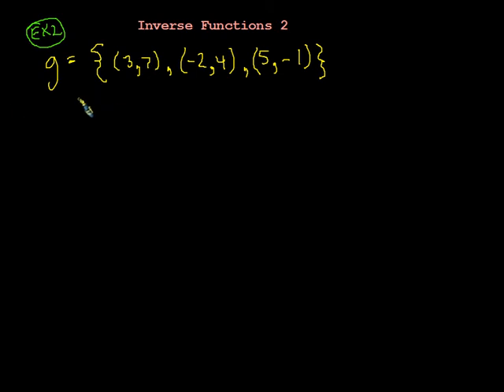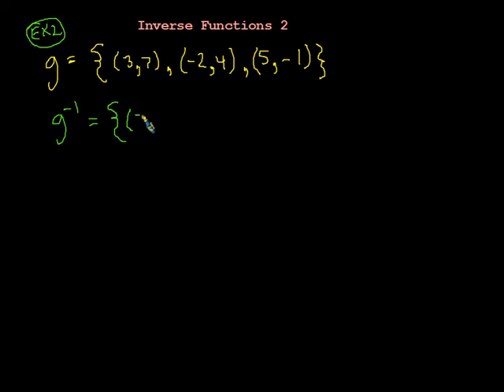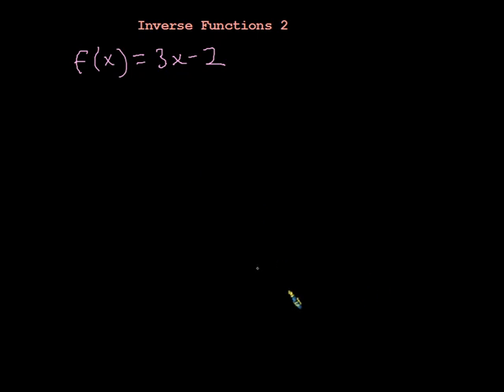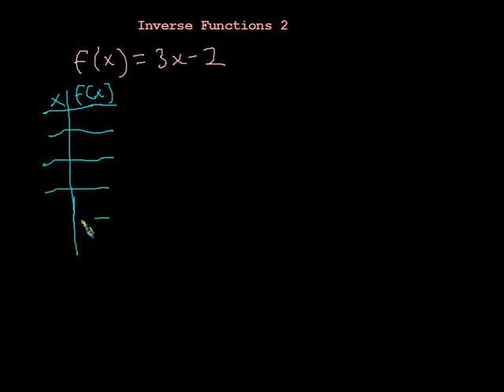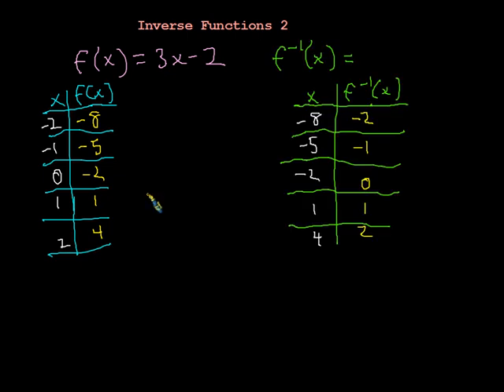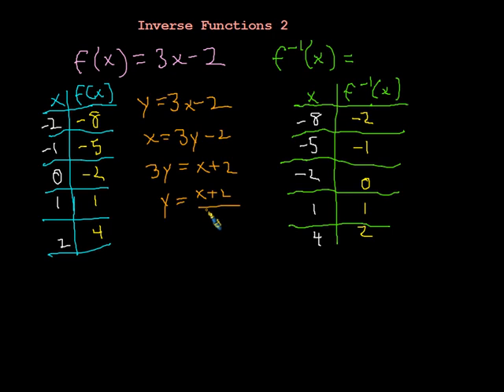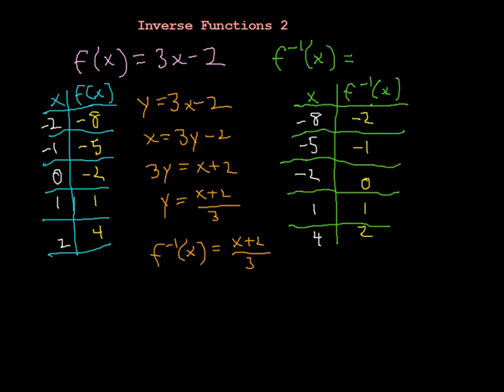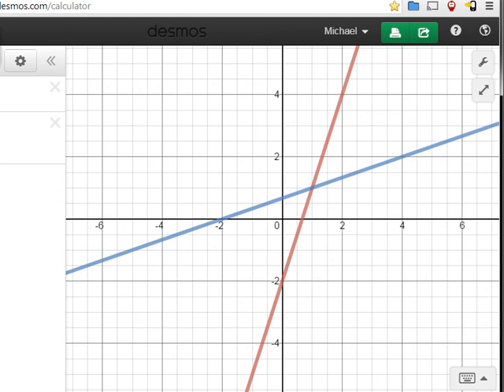Inverse Functions 2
Another perspective on inverse functions: sets and graphs.